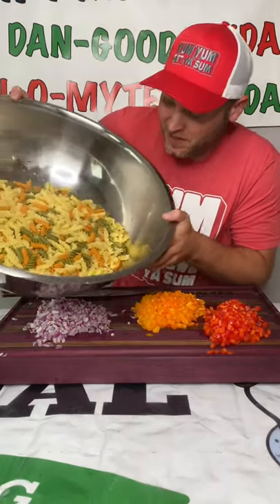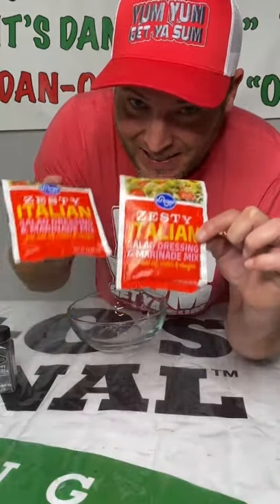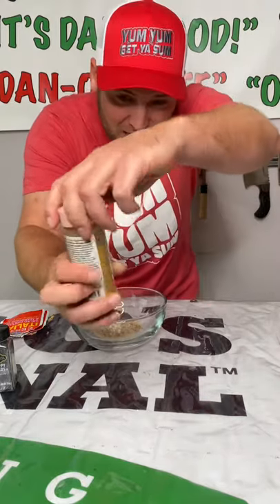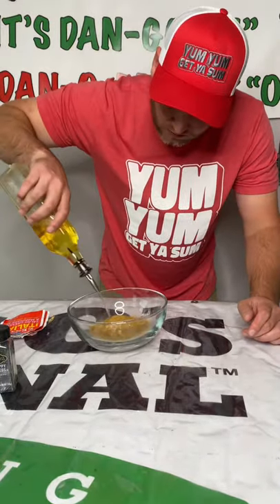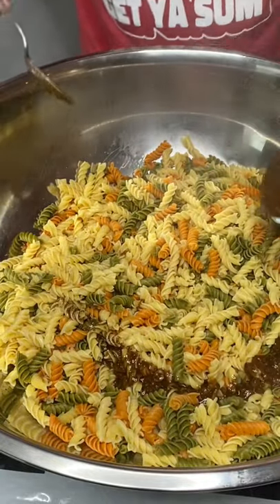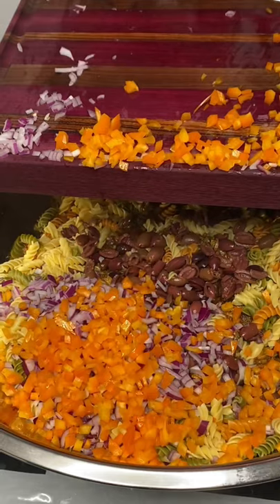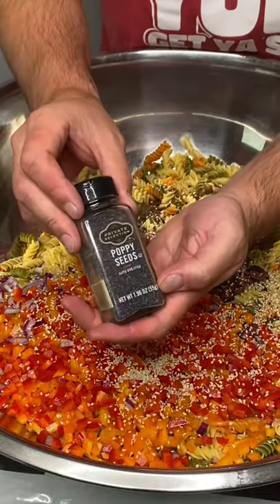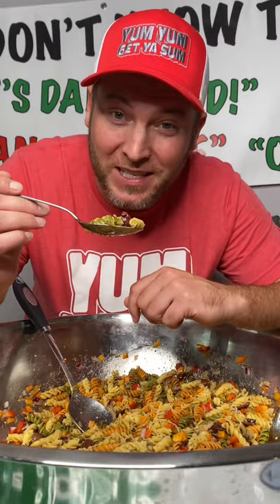Pasta salad recipe for 30 ppl